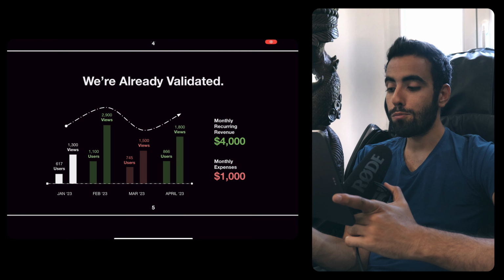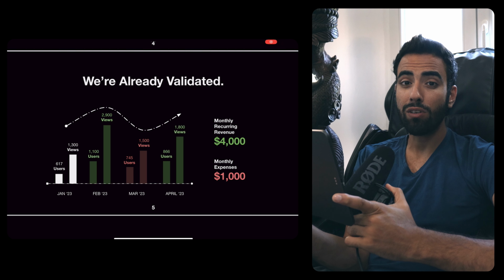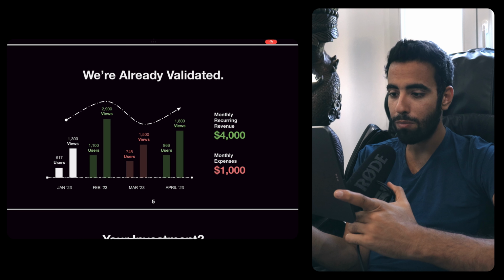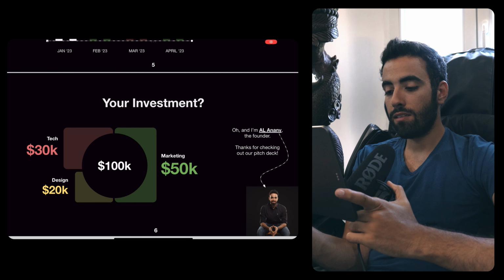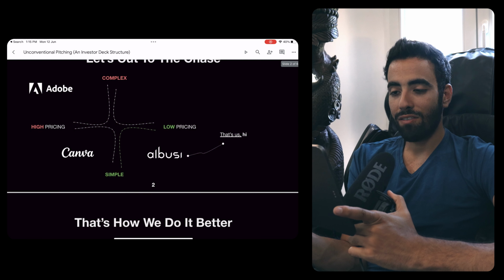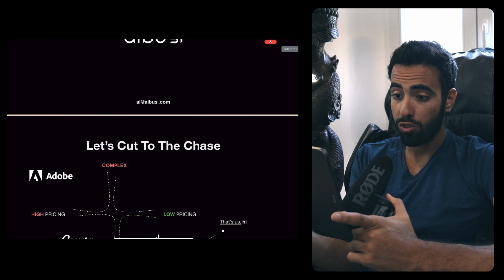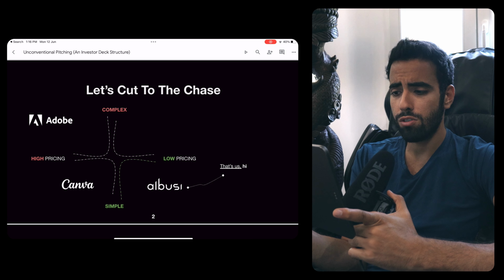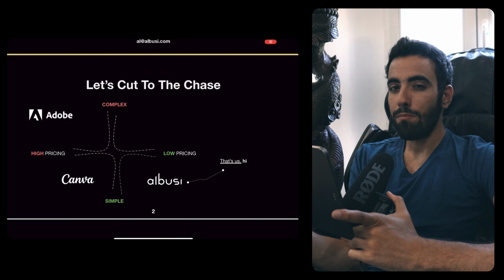A Bizarre Pitch Deck Structure Inspired By 50+ Famous Decks.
I’ve been analysing pitch decks of famous companies like Airbnb, WeWork, Coinbase, Dropbox, etc.
They mostly have one thing in common—they all become obsolete.
This is my go-to unorthodox pitch deck structure that fits our current days.

⏱️ Timestamps:
00:00 Conventional Pitch Decks are boring
00:31 The Unconventional Pitch Deck Structure
00:48 Let’s cut to the chase
01:46 Unique Selling Point
02:27 Mergers and Acquisitions
03:23 Traction
04:05 Investment Ask and Team